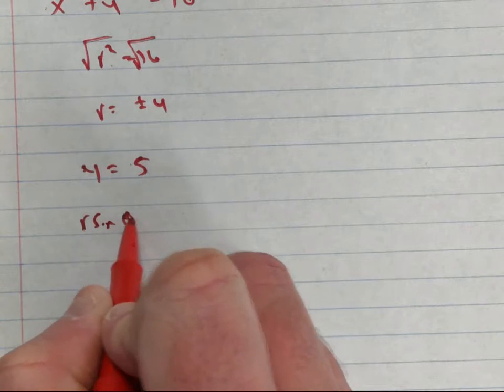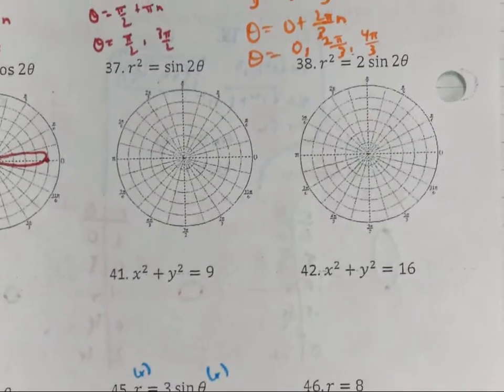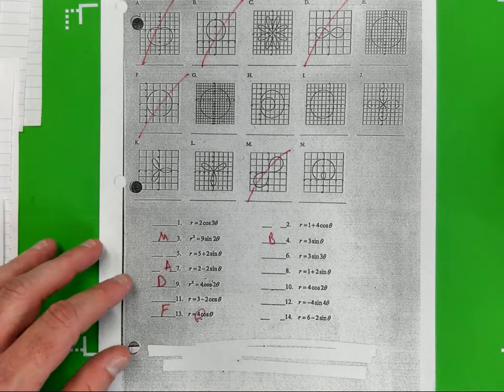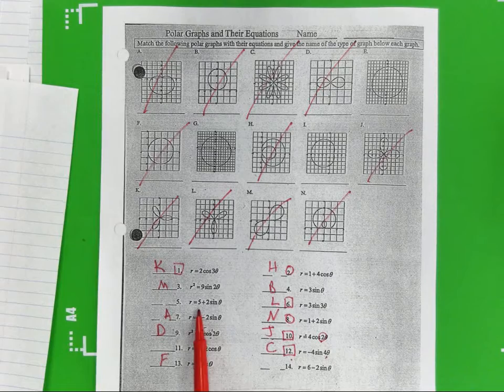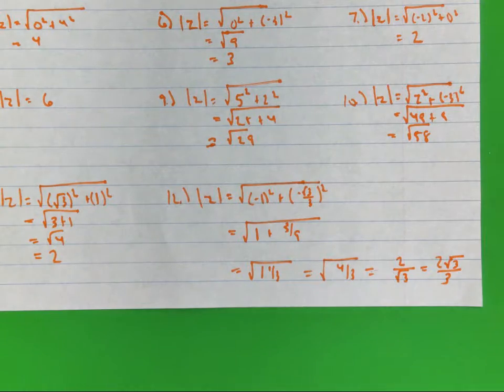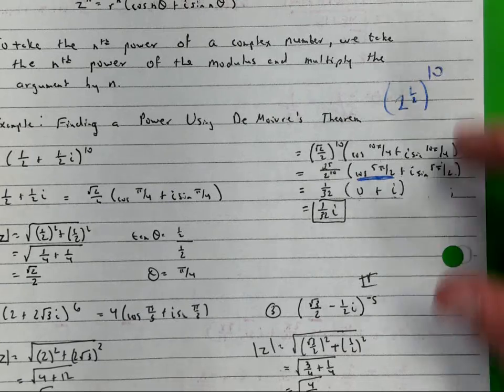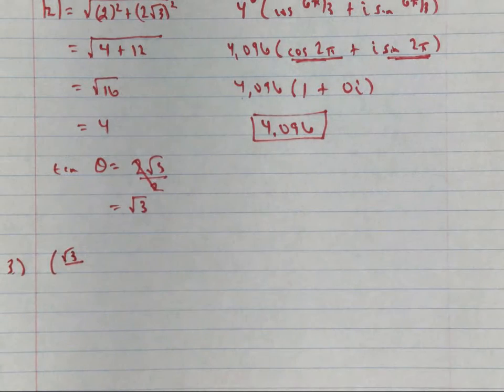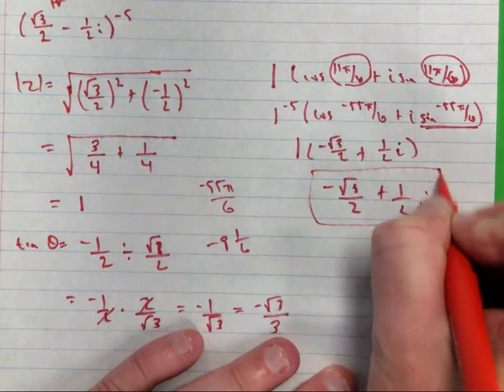MTH 113 Lesson for 03-19-19: DeMoivre's Theorem